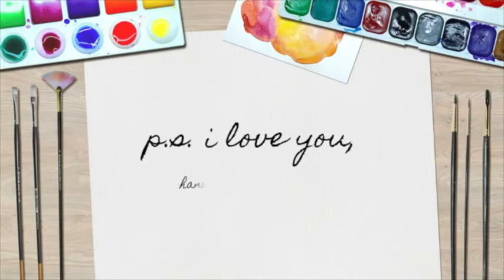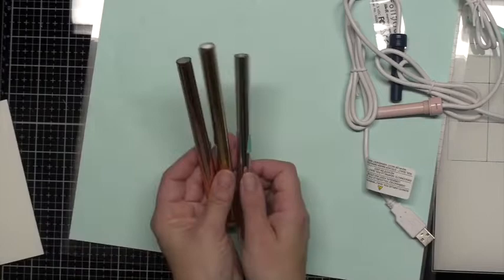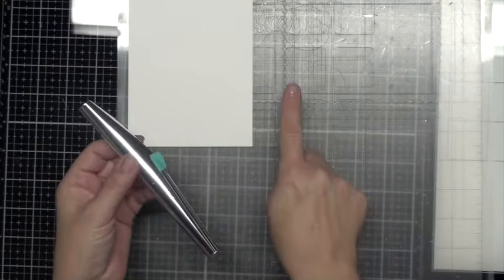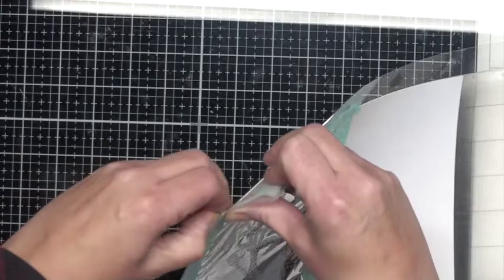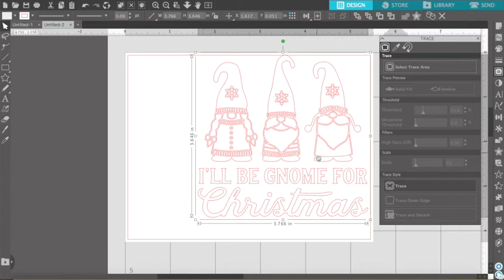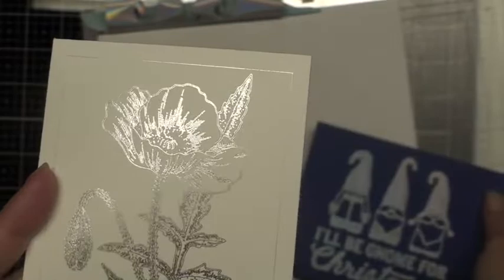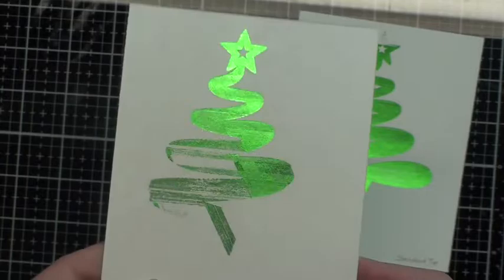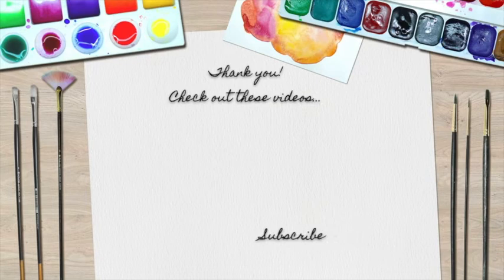Beginner Foil Quill.....and a Secret!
Today I am sharing my experience as a beginner with Foil Quill and I am sharing a BIG secret!

Today's cards are for the Scrap 'N Stamp blog.  You can find the materials list at the blog

~Chala, xoxoxo